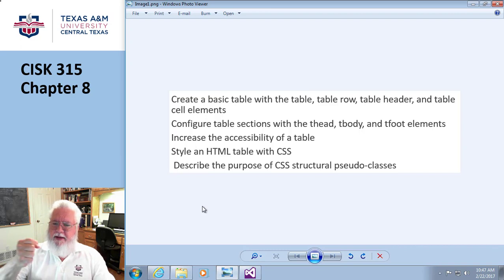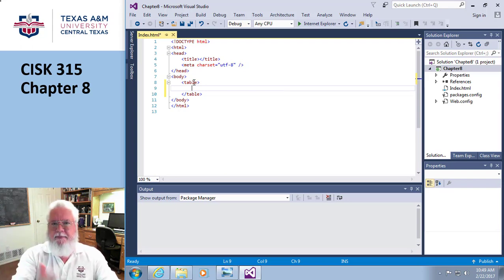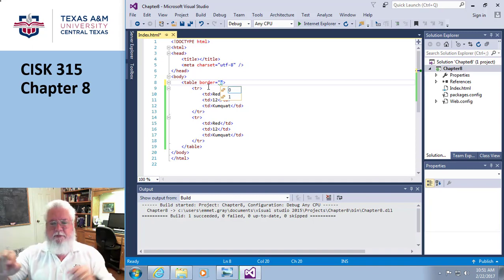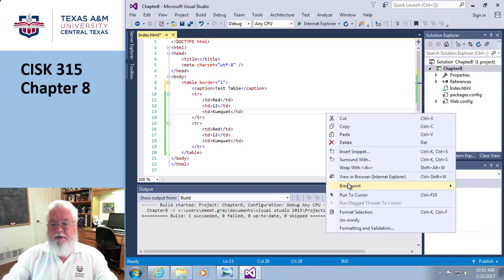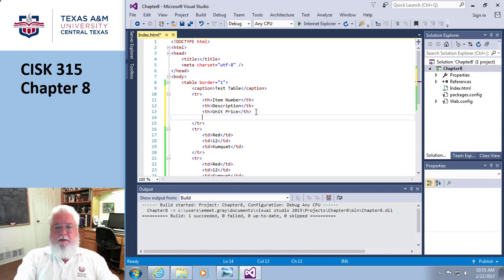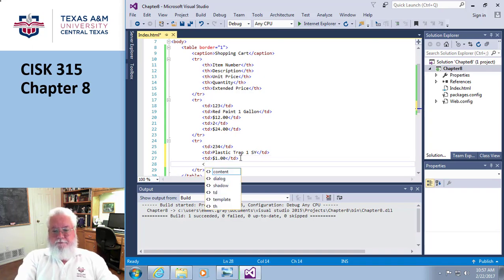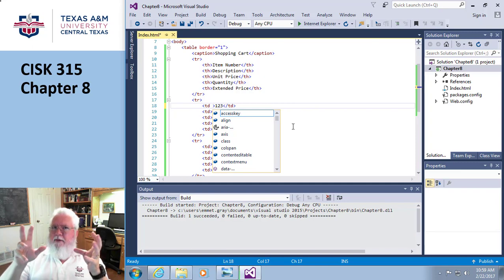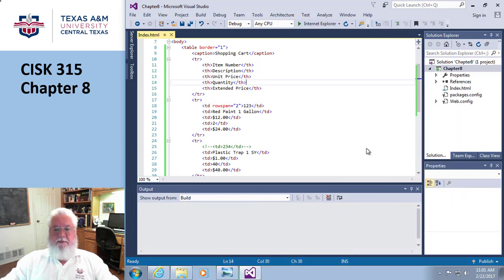CISK315 Chapter8 Part1